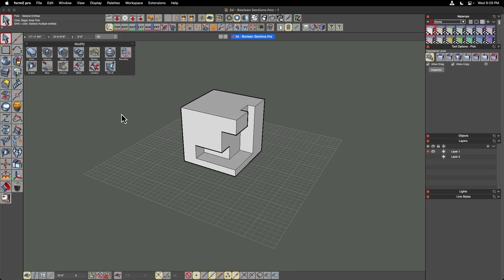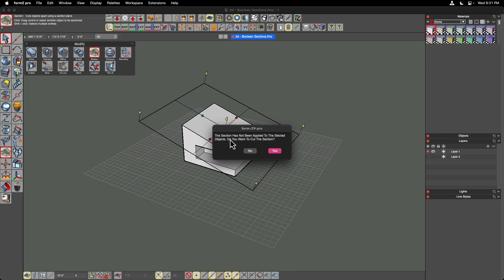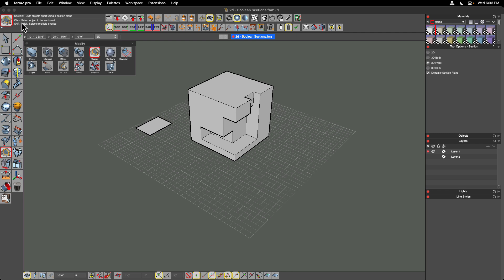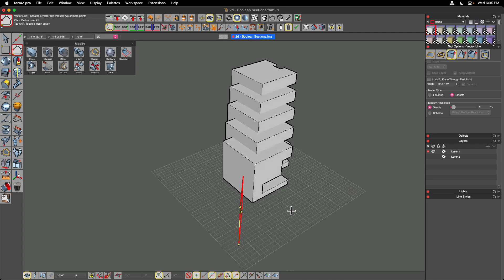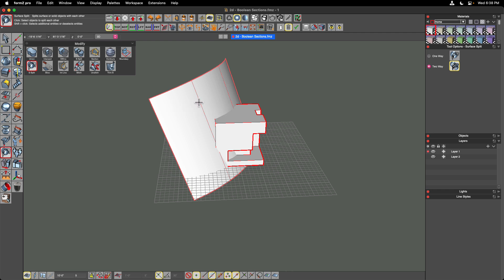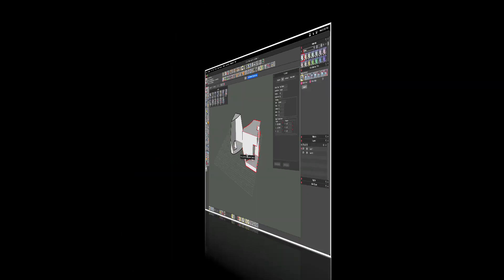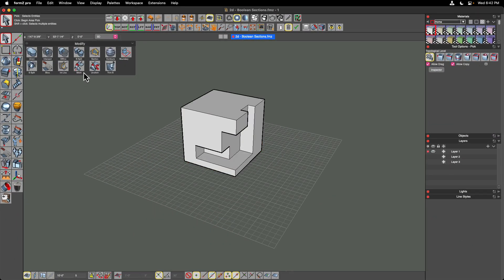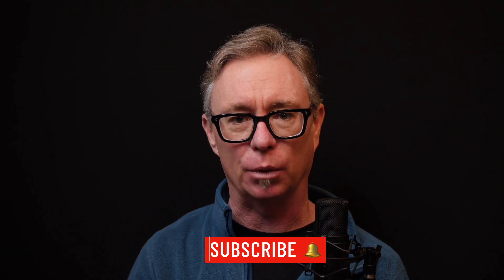Slicing Tools, Part 1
00:00 Introduction to slicing objects
00:13 Section tool
01:51 Creating a section plane at a known location
04:16 Cutting a Section through multiple object using the Pre-Pick method
05:25 Surface Split tool
07:22 Slice tool
09:26 Unstitch and Stitch tools